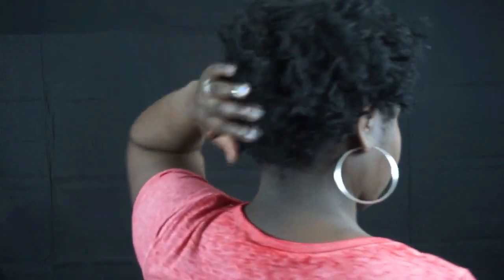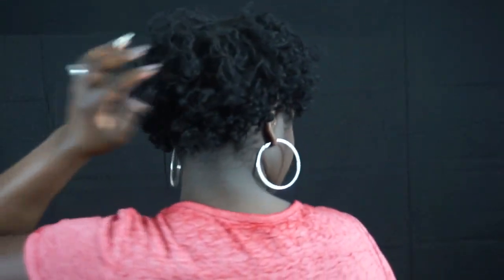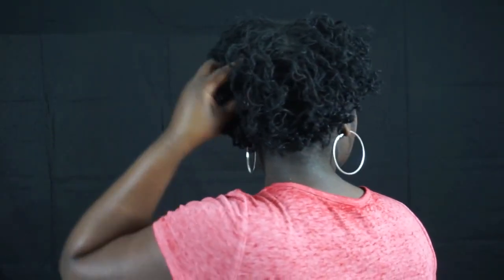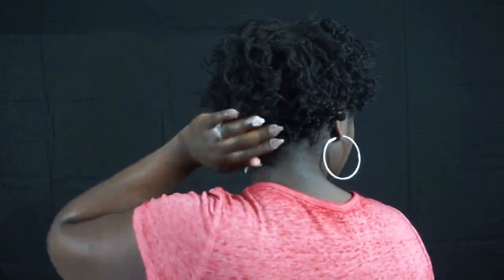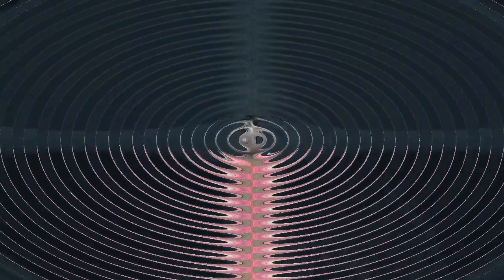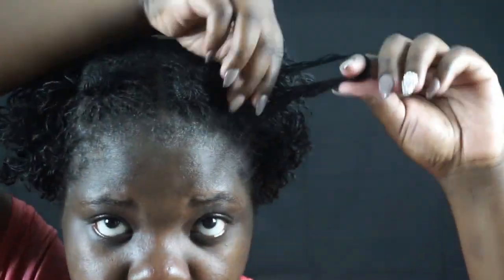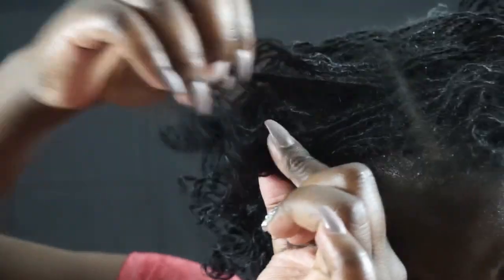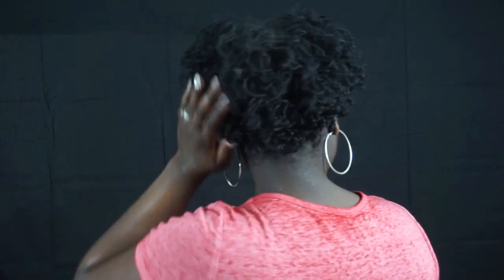Valentine's Day Style with short Sisterlocks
Who says you have to be limited with your short sisterlocks?!? This valentine's day or everyday, you can rock a banging Bantu knot out using NO STYLING PRODUCTS or TOOLS!